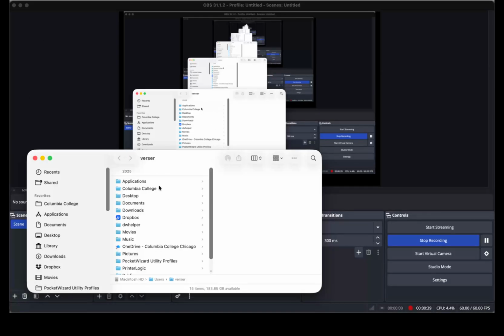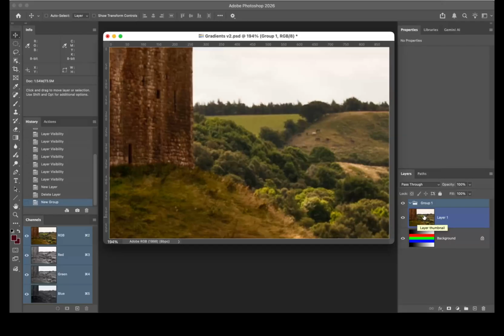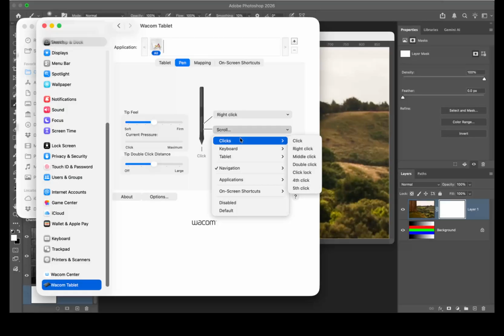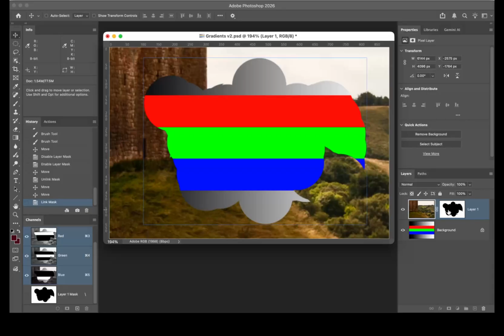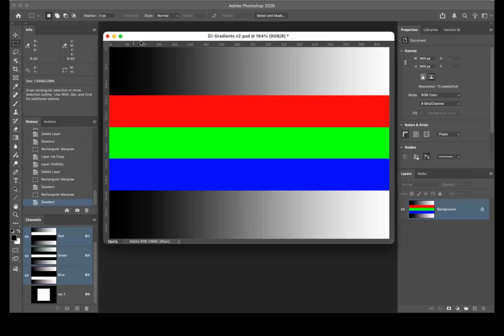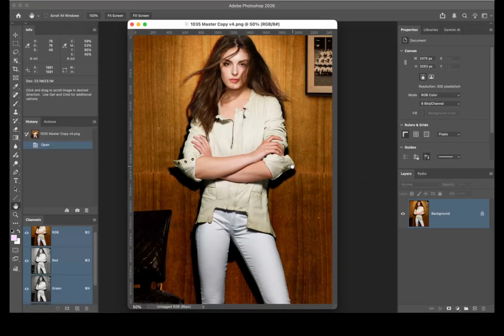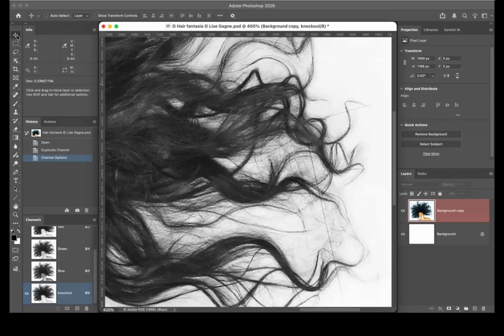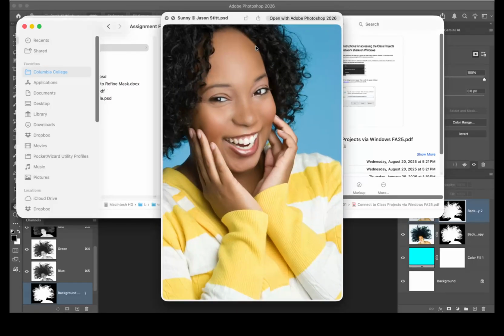Retouch SP26 02 Session 3